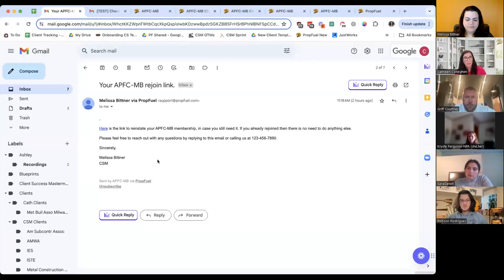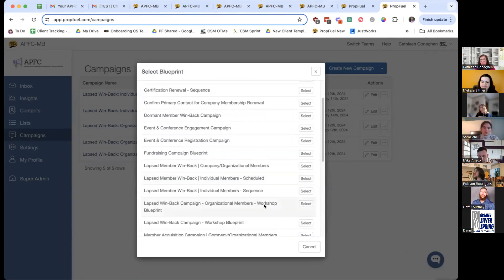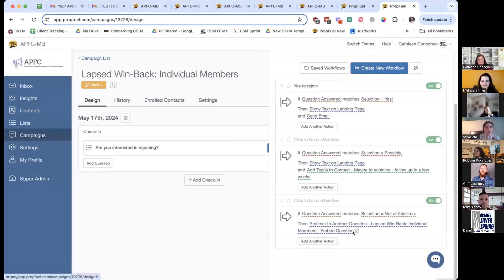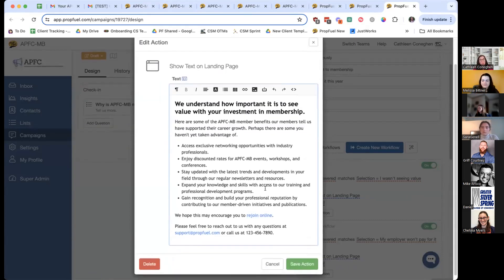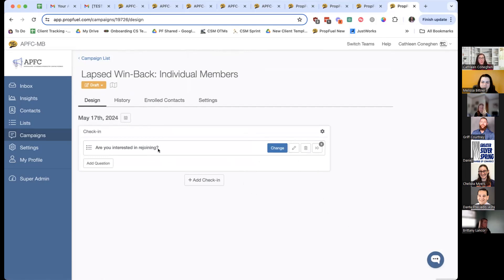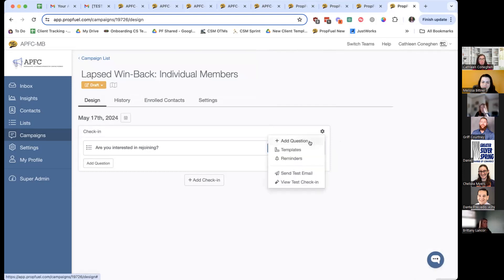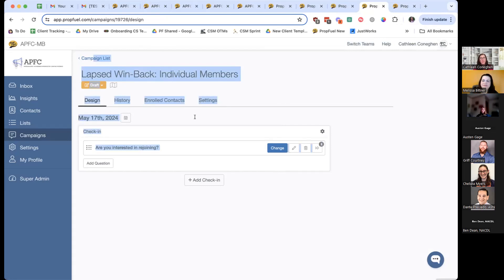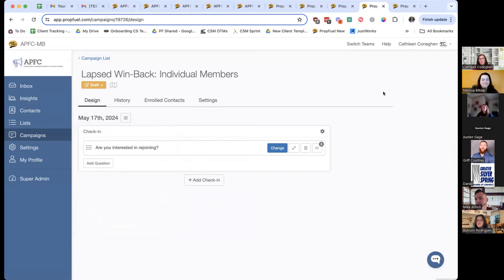Cathleen and Melissa Room - Win Back Workshop May 14, 2024